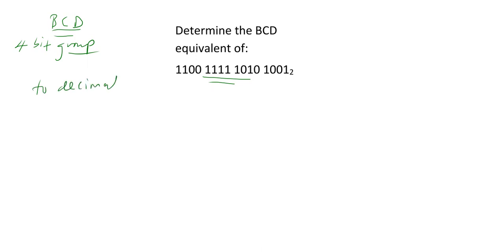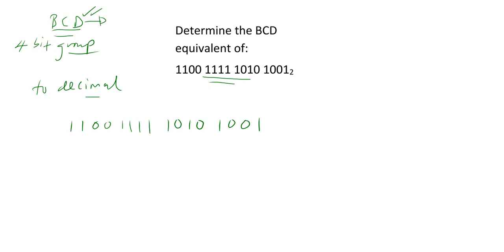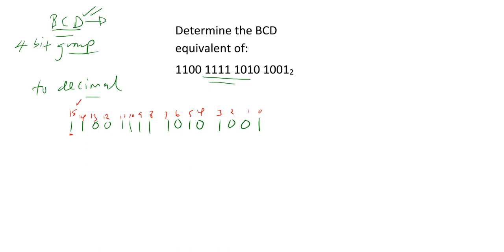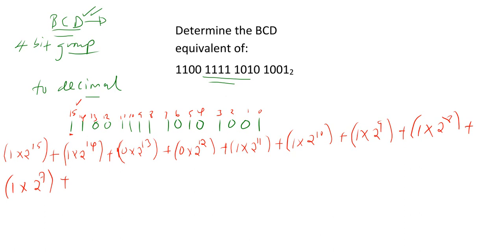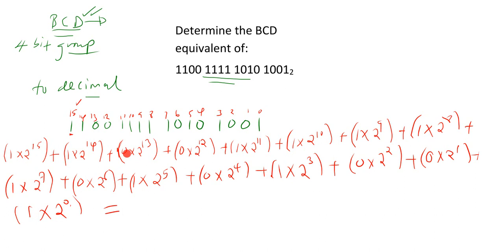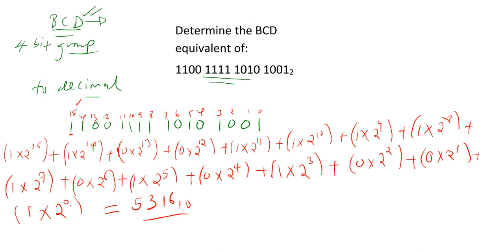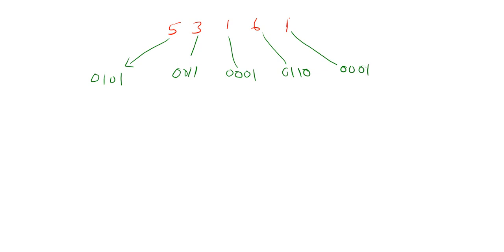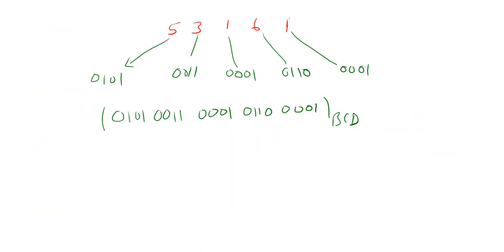13. Determine the BCD equivalent of:1100 1111 1010 1001_2